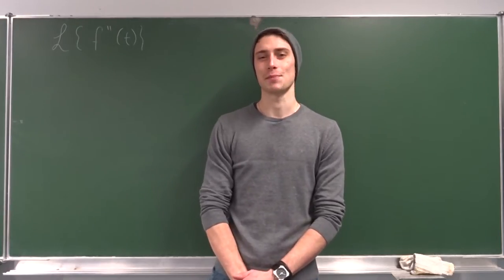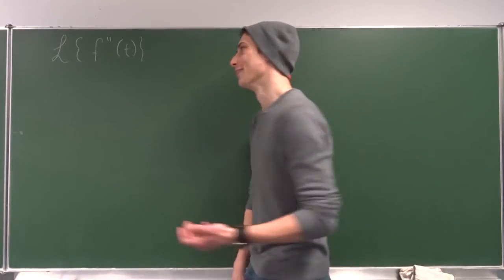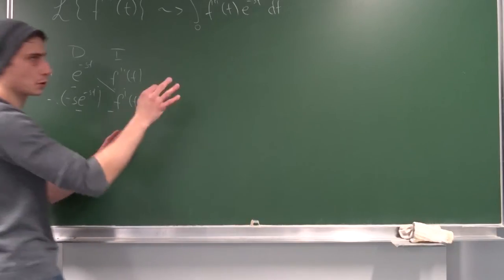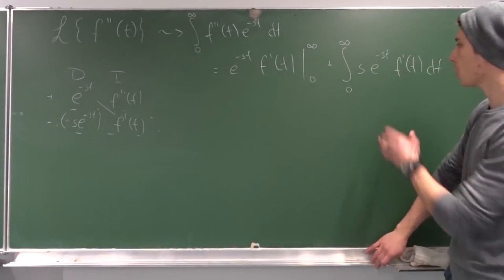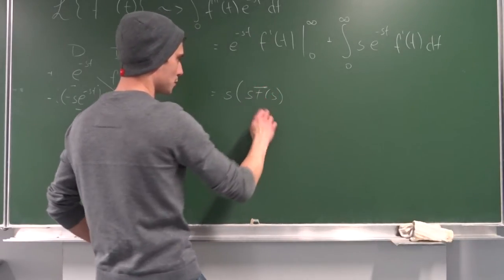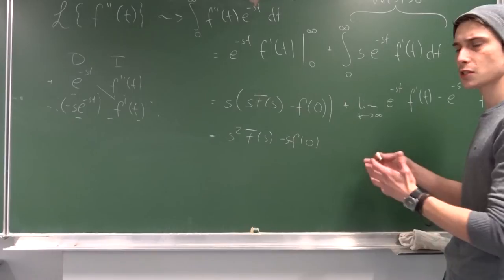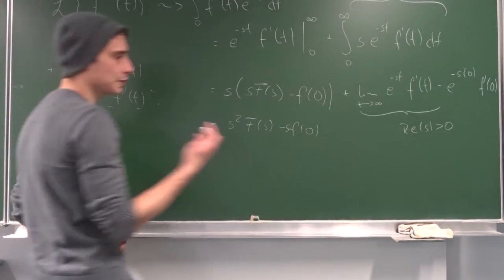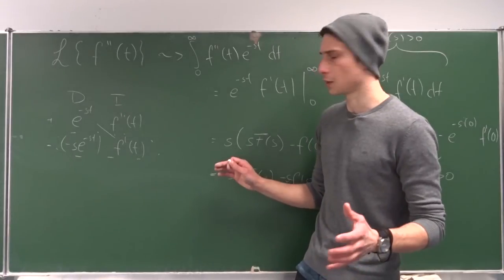Laplace transform: Second derivative of a time dependent function f''(t) 🙏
Today we are going to derive the second derivatives laplace transform :) Enjoy

🙏 Pray for the hat!!! 🙏